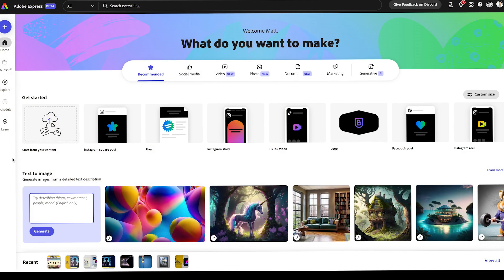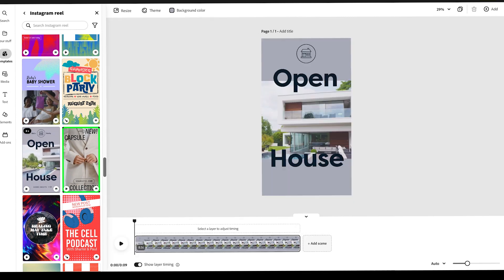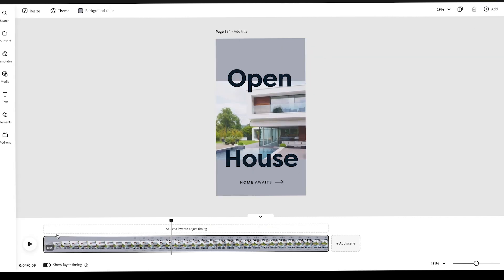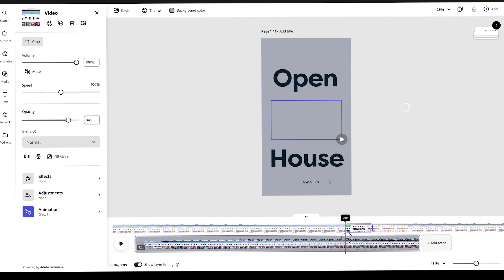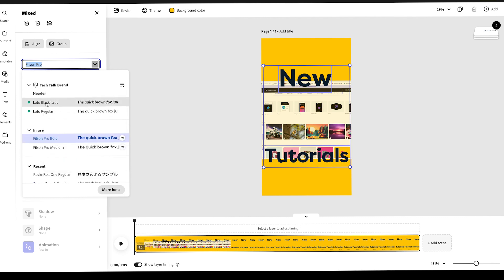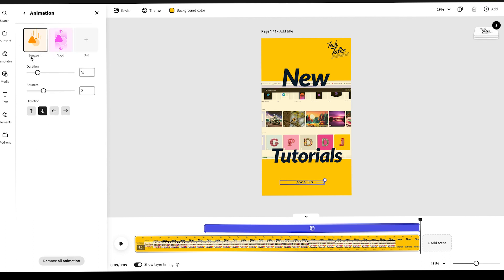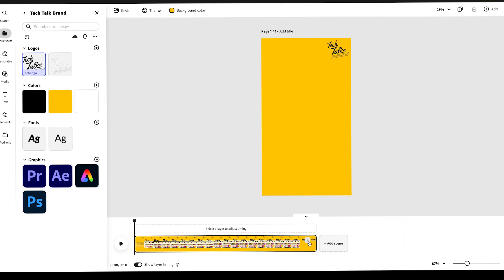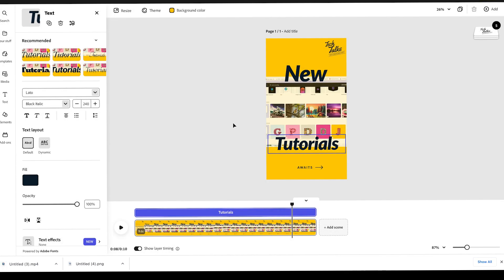Tech Talks: Adobe Express Beta New Animation Time Line Feature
Welcome to Tech Talks, your ultimate source for all things tech! In this exciting video, we explore the innovative features of Adobe Express Beta, focusing on its powerful new Animation Timeline feature. Join us as we uncover the potential of Adobe Express Beta to create stunning animated social media videos effortlessly.

Are you ready to take your social media game to the next level? Look no further! In this tutorial, we dive into the world of Adobe Express Beta, a game-changing tool that allows you to unleash your creativity and produce captivating videos.

Discover the full video support of Adobe Express Beta, enabling you to seamlessly incorporate video content into your projects. With an array of video templates and a vast library of audio to choose from, you have everything you need to bring your vision to life.

One of the standout features of Adobe Express Beta is its ability to easily crop and resize videos into different output formats. Whether you're creating content for Instagram Reels, YouTube, or other social media platforms, Adobe Express Beta streamlines the process, making it drop-dead easy to adapt your videos to different dimensions and aspect ratios.

The best part? Adobe Express Beta is included in your Creative Cloud subscription, providing more value and creative possibilities. With this powerful tool at your fingertips, you can effortlessly create professional-looking videos to captivate your audience.

Join us on this exciting journey of exploring Adobe Express Beta's new Animation Timeline feature and unlock your potential to create amazing animated social media videos.